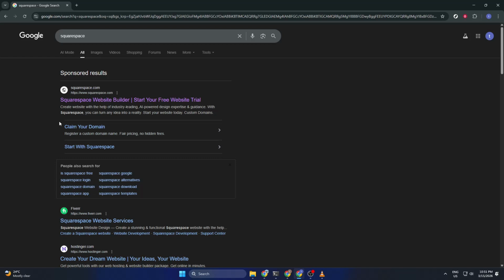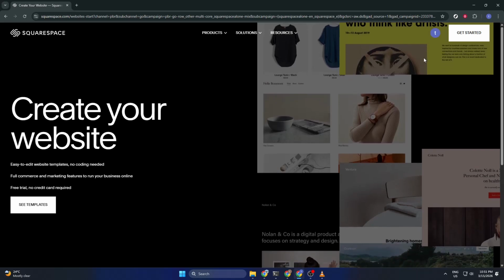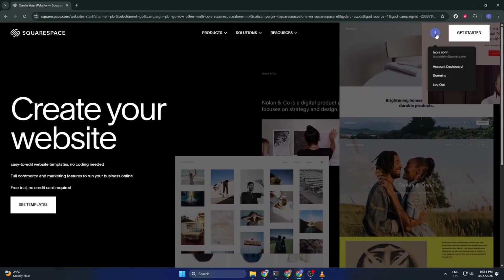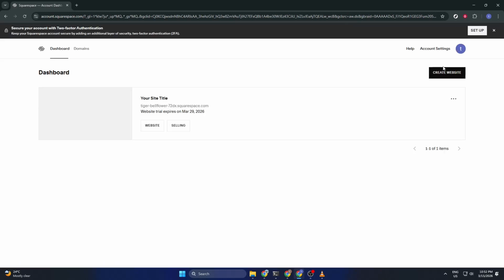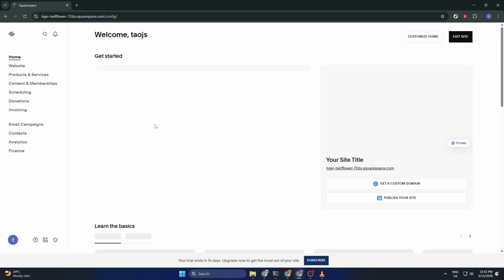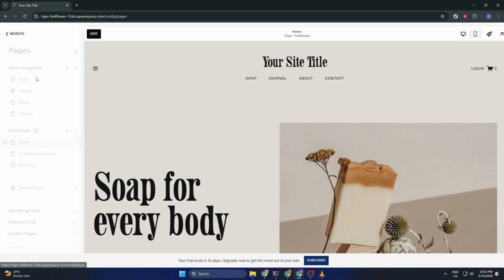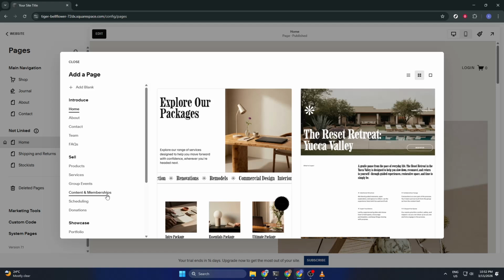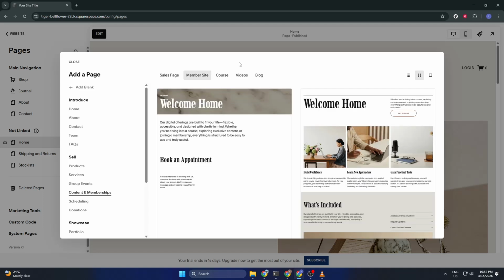How to Create an Online Course on Squarespace with MemberSpace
Want to turn your knowledge into a profitable online course? In this tutorial, you’ll learn how to create an online course on Squarespace using MemberSpace. We’ll walk through the step-by-step process of setting up protected content, managing members, and delivering your course through your Squarespace website so you can start selling and managing students with ease.